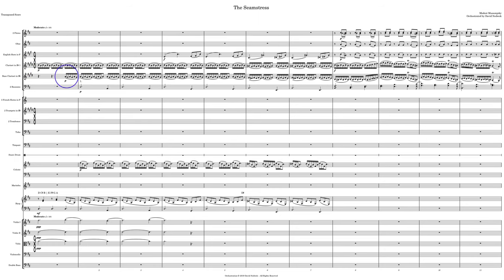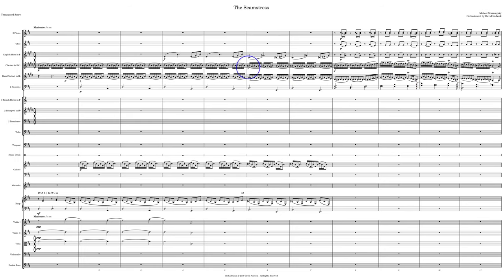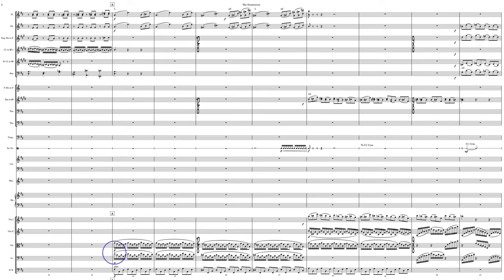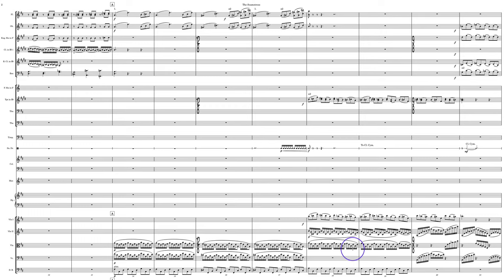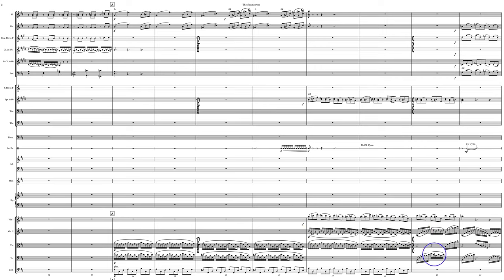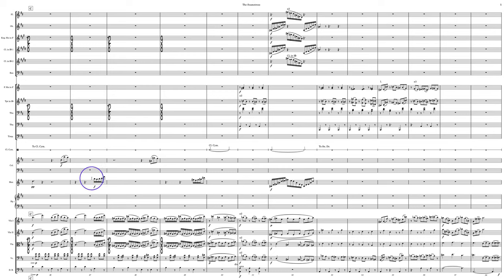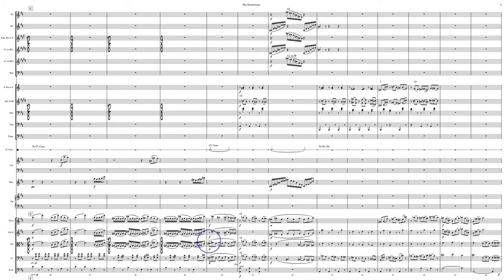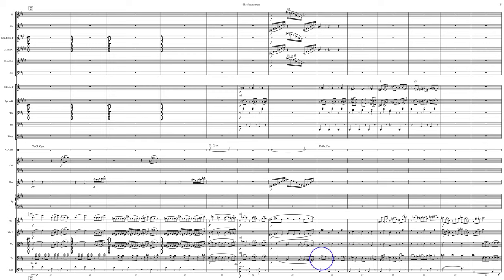Mussorgsky Patreon Evaluation 12. Nedwek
Evaluation of Dave Nedwek's orchestration of Mussorgsky's "The Seamstress" as part of the 2019 Orchestration Challenge.